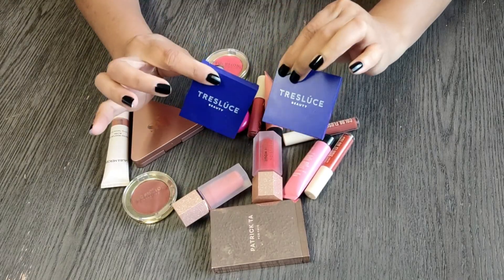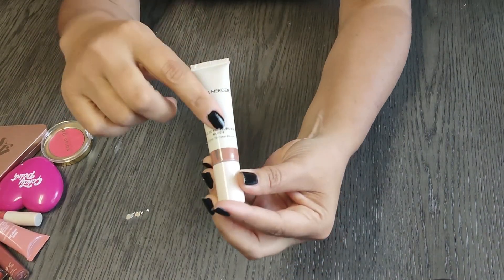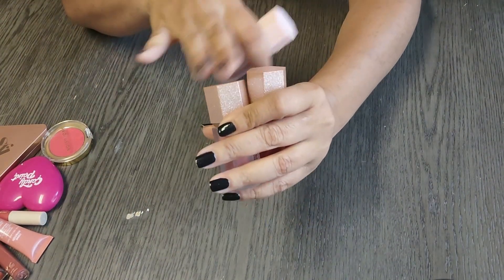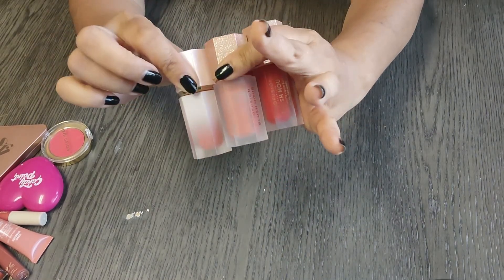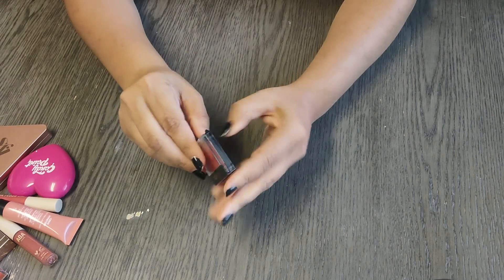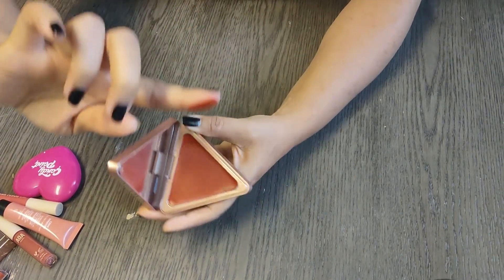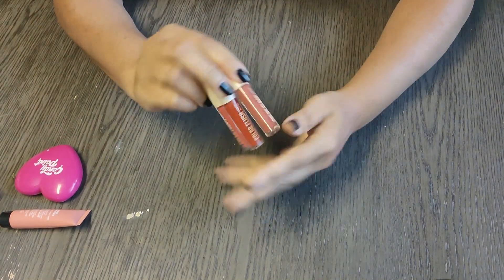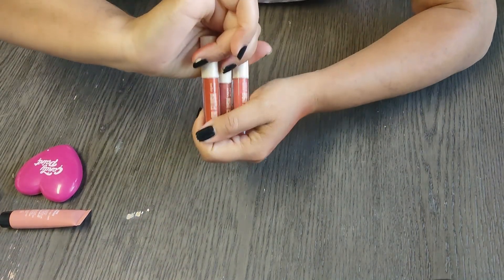Speed Reviews: CREAM BLUSH EDITION | Hits and Misses | What I loved | What didn't work for me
Hello Beauties!

In today's video we discuss all the cream and liquid blushes and what I thought of them!

LYS Soft Matte Cream Blush

Patrick Ta Double Take Creme and Powder Blush

Tresluce Beauty Ready to Bounce Cream Blush

Laura Mercier Tinted Moisturizer Liquid Blush